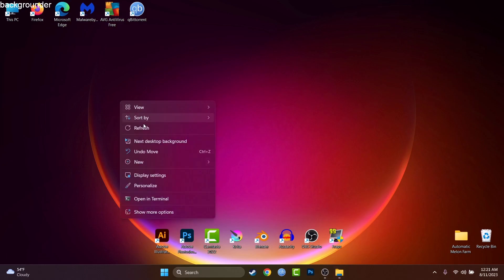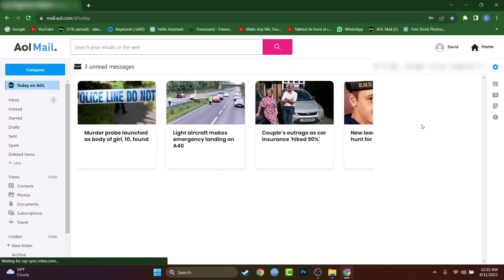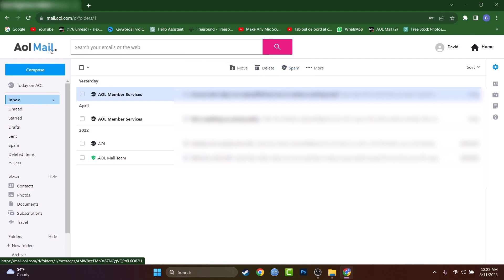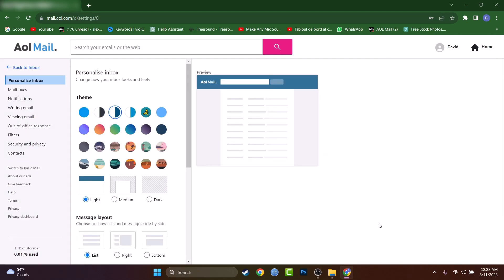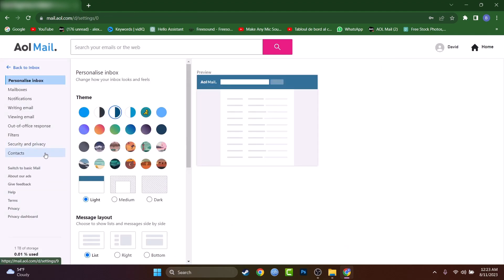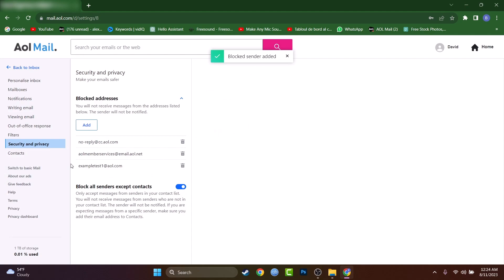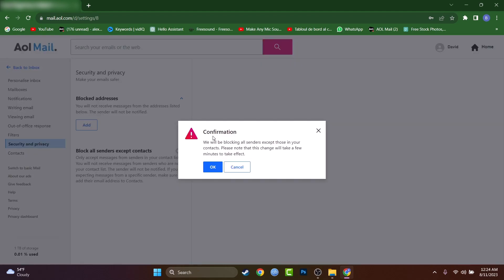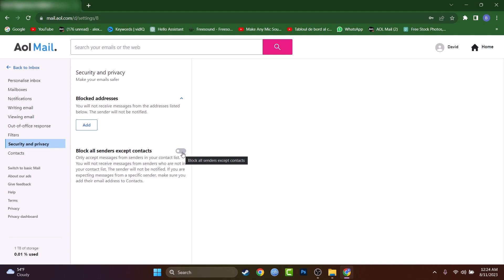AOL: How To STOP SPAM Emails.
Are You Tired of Dealing with Spam Emails in Your AOL Mail Inbox? In this tutorial, I'll walk you through the step-by-step process to effectively stop spam emails and reclaim control over your inbox. Whether you're a seasoned AOL Mail user or just getting started, these actionable tips and techniques will help you significantly reduce the annoyance of spam.